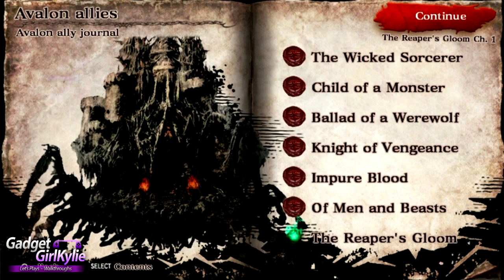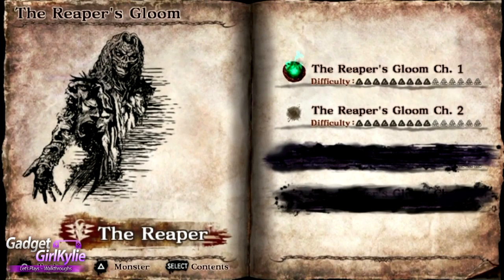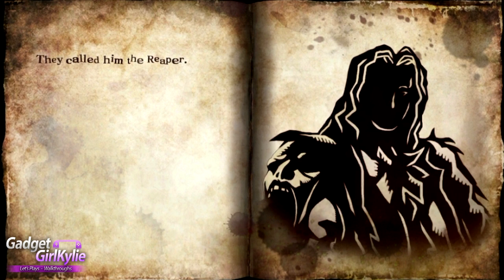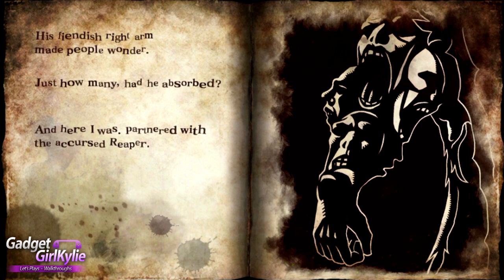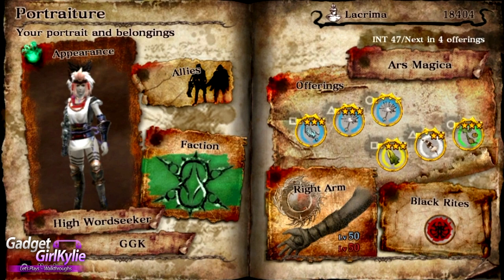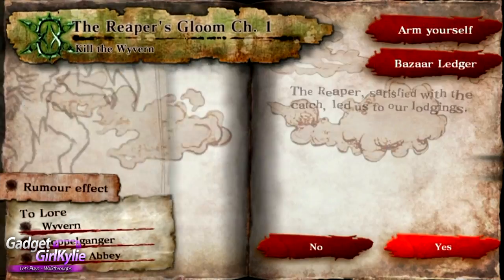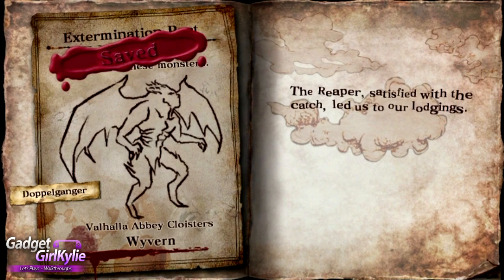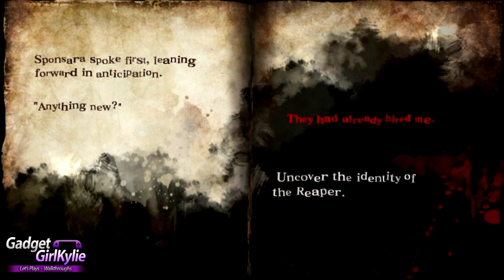Soul Sacrifice DELTA PS VITA - 1080P Let's Play Walkthrough 50 - The Reaper's Gloom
Welcome to my Soul Sacrifice Delta English ソウル・サクリファイス デルタ FULL GAME Let's play / walkthrough / playthrough / gameplay on my modded PS VITA for direct high quality capture. Rendered in 1080P for stunning gameplay footage and high quality sound.

For this walkthrough of Delta I will mainly be covering new content, this will include new game features / new spells and Archfiends (Bosses) / Minion Monsters / Story Chapters.

If you are getting this English version and you want to play with me then leave a comment on this video. To play with me while doing commentary over Skype you must have a good quality headset with no feedback issues, speak fluent English and have NO sound on over Skype. Again, leave comments on this video!

Video Features;
New Story (Not Included In Soul Sacrifice) Exclusive To Soul Sacrifice Delta
Sorcerous Deeds - Avalon - Avalon Allies Avalon Ally Journal - The Reaper's Gloom - The Reaper (Sceletum)
This is Soul Sacrifice Delta and Wild Arms cross over downloadable content DLC. On the main menu before loading your game, select download to obtain it.
The Reaper's Gloom Chapter 1 - Wyvern

Duration - 2:05
Artist - Huma-Huma